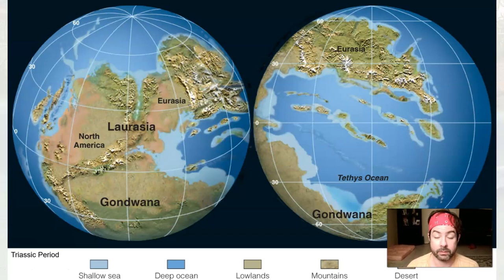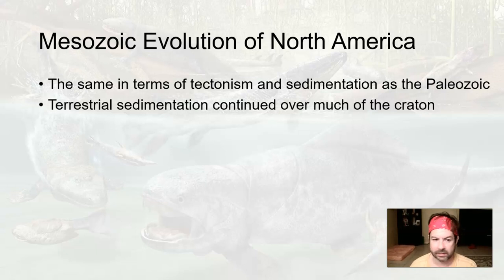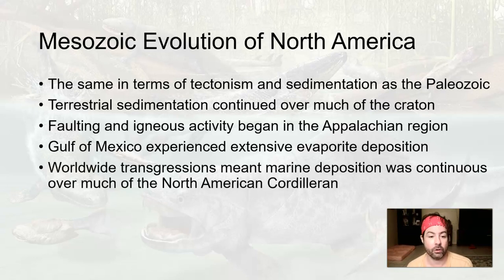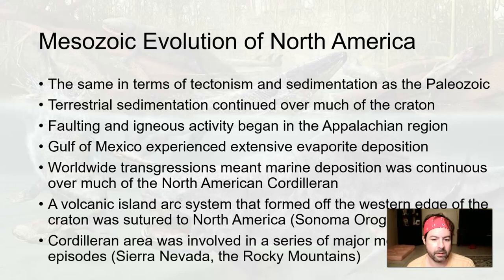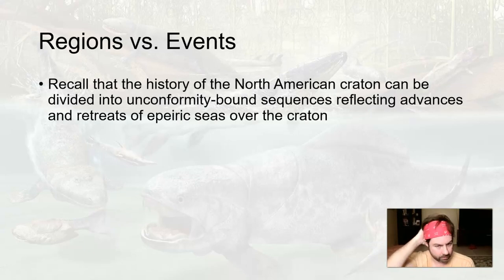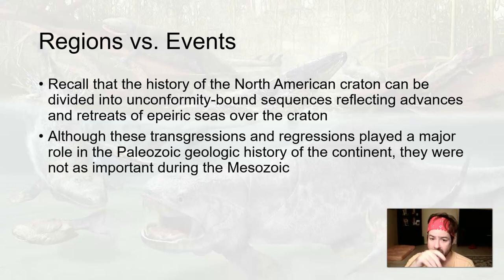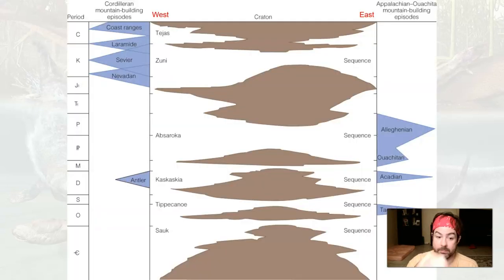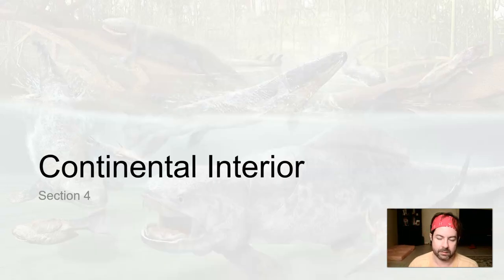GLG102IN Online - Unit 11 Lecture Section 3 - Mesozoic Evolution of North America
Historical Geology